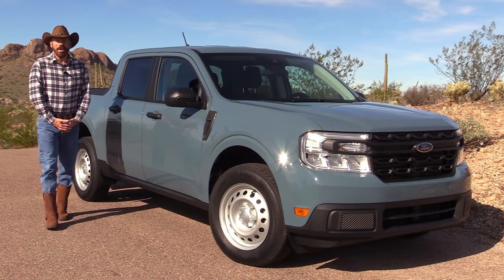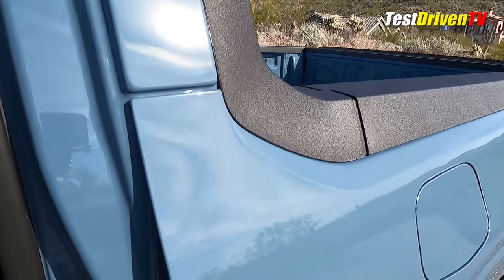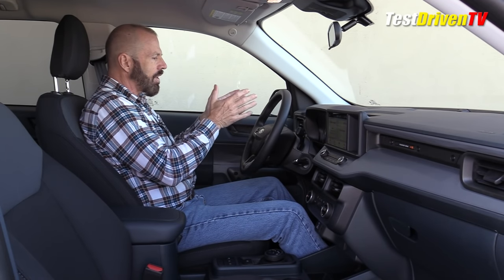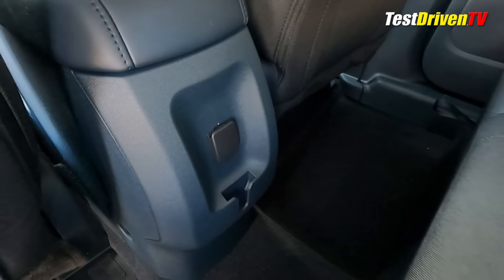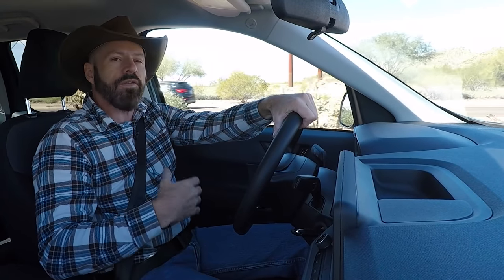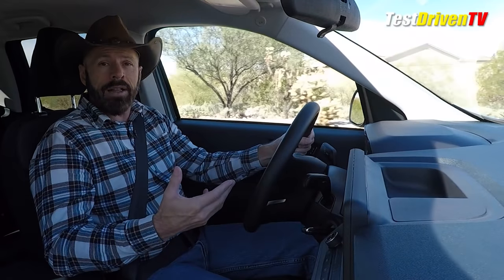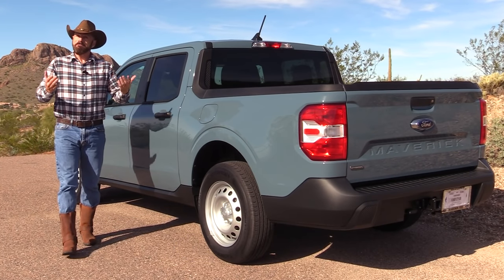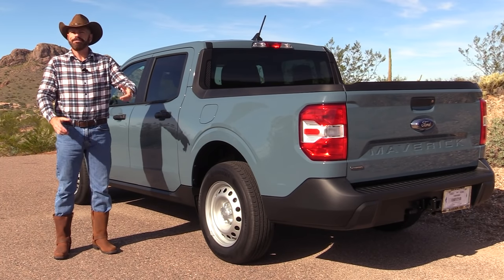2022 Ford Maverick XL Hybrid: Test Drive Review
We test drive the all-new 2022 Ford Maverick XL base model Hybrid compact pickup truck starting at $19,995 to see if it really lives up to the 42 mpg hype, what its like to drive and what it's really like to live with.